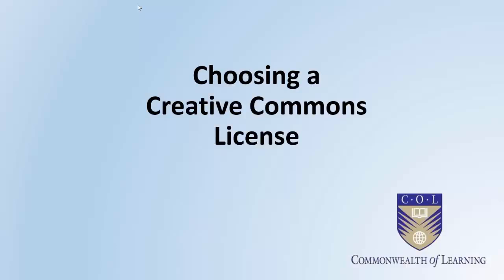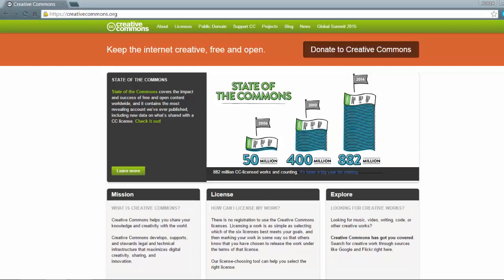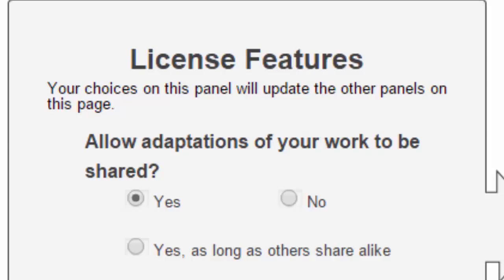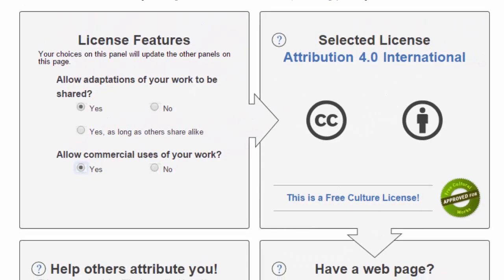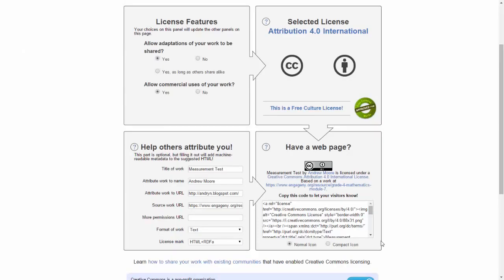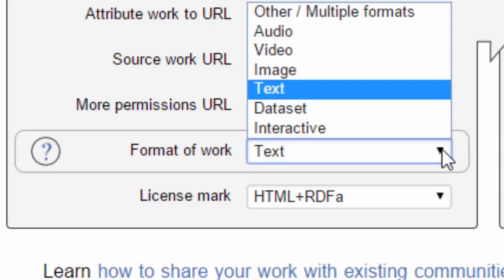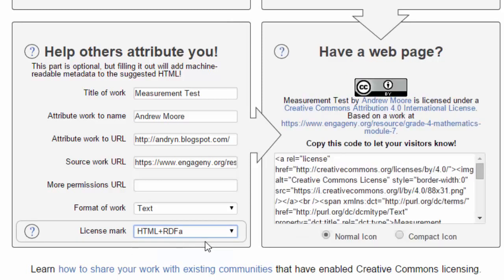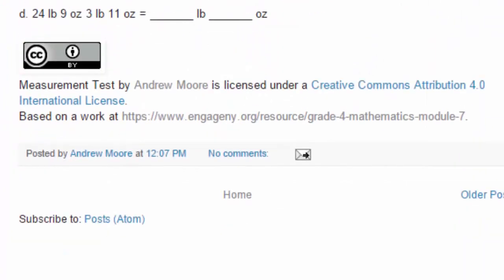Creative Commons License Generator